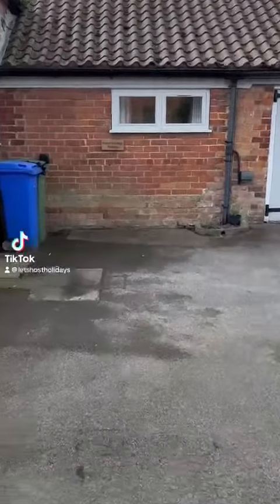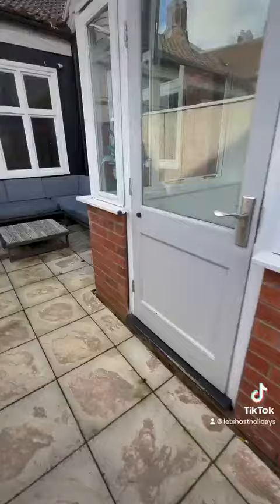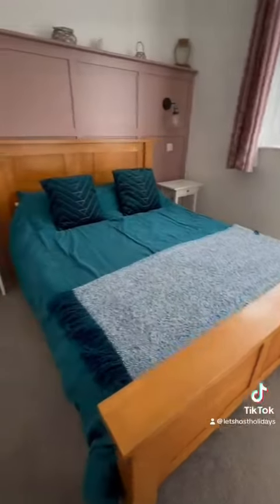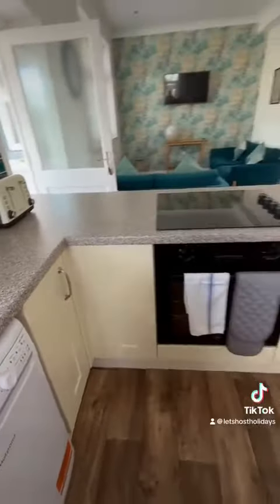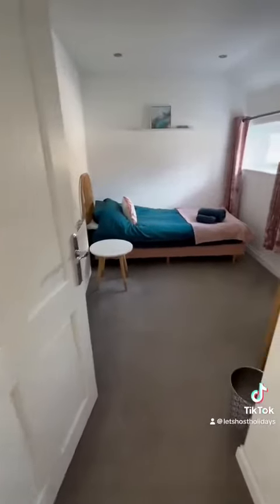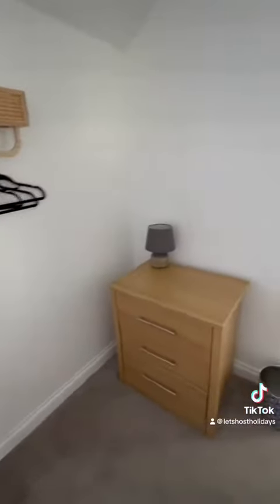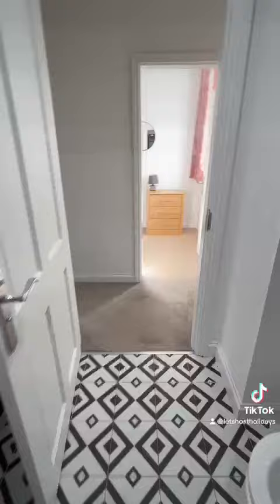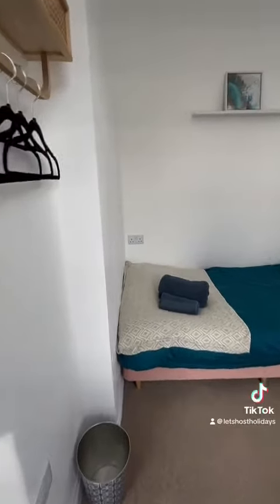Hornsea holiday cottage - Potters Lodge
Come walk through Potters Lodge holiday cottage in Hornsea with us!
This stunning holiday cottage located in the popular seaside town of Hornsea makes the perfect escape.
Located centrally in the town this tastefully decorated holiday home is nestled away with it's own parking and outside courtyard while still within walking distance of shops, eateries and the beach.
The detached property is located within the grounds of the owners home but you can be guaranteed a private stay with your own entrance and fenced courtyard as well as dedicated parking space and lockbox entry.
It is a 2 minute walk from local bars and restaurants and the large Hall Garth Park. A 10 - 15 minute stroll will take you to the blue flag beach. It is also a 2 minute walk to the nearest bus stop where the town service bus stops as well as buses to Beverley and Hull if you would like to leave the car behind.
The property sleeps 4 guests in three bedrooms. The kitchen is fully equipped and has all the modern appliances needed to enjoy a self catering stay including fridge/freezer, dishwasher, oven, microwave, and a dining area.
There is also a modern bathroom with shower.  The courtyard includes a choice of seating areas where guests can enjoy alfresco dining or a glass of wine!
A perfect property to enjoy a trip to Hornsea which was named in 2022 as the top-trending seaside resort for Airbnb rentals.